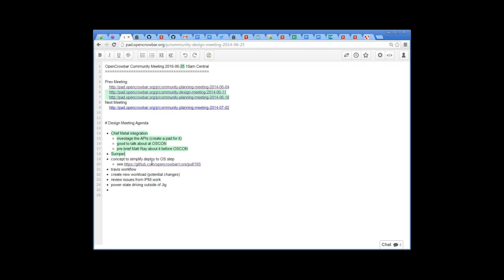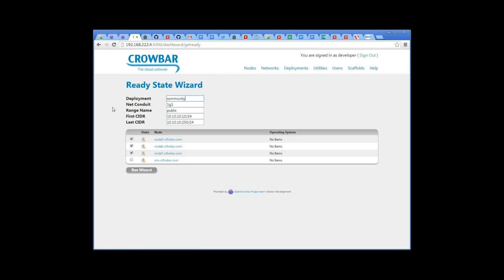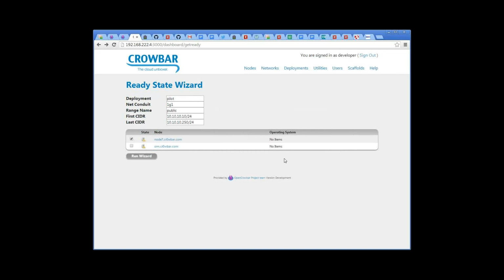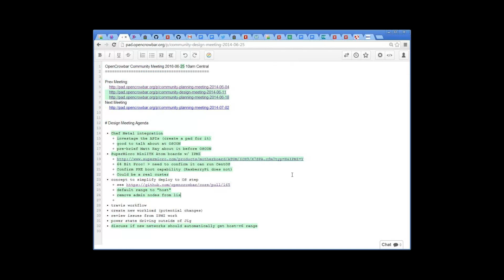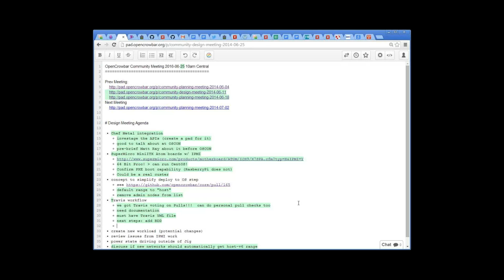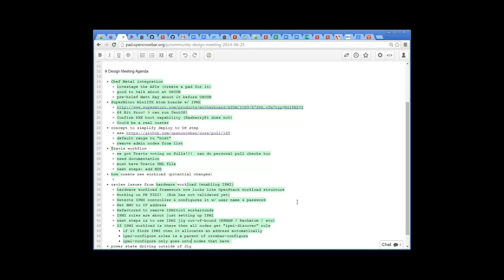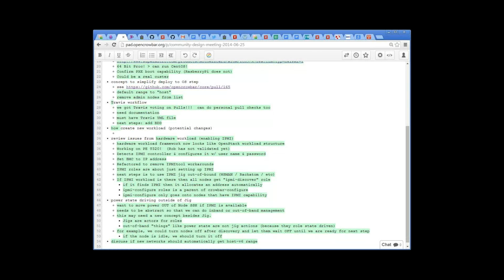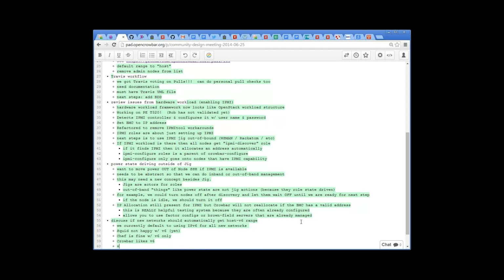OpenCrowbar Design Meeting 2014-6-25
Design meeting discussing Ready State Wizard, IPMI design and changes, networking, CI workflow